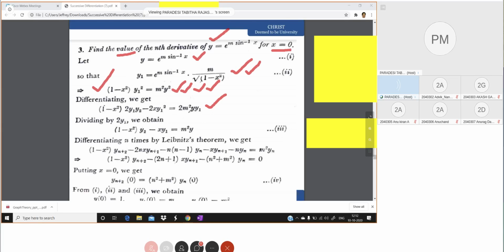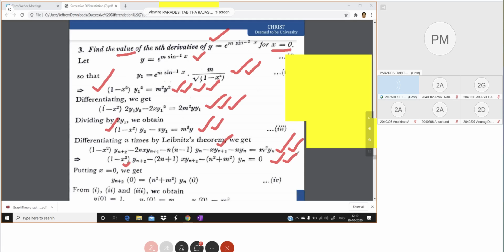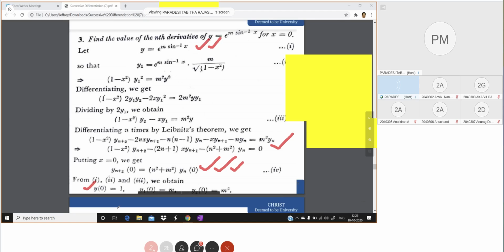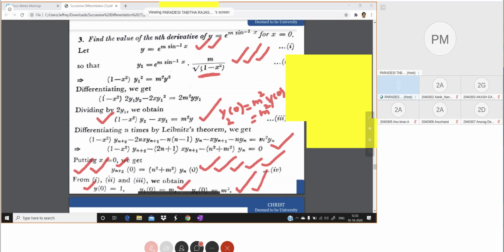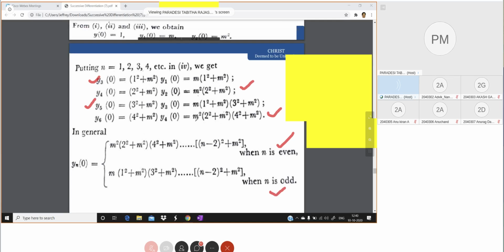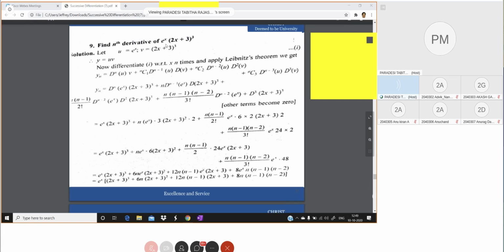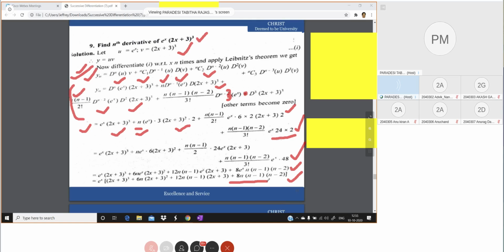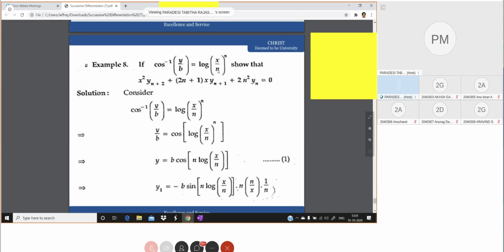10 10 2020 Maths Tabitah maam